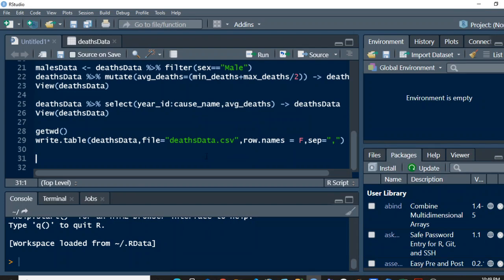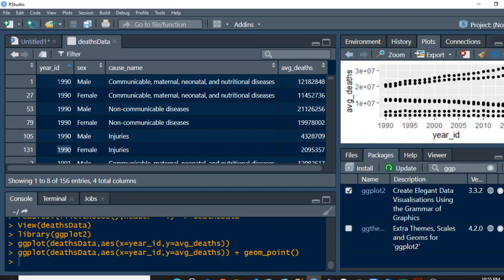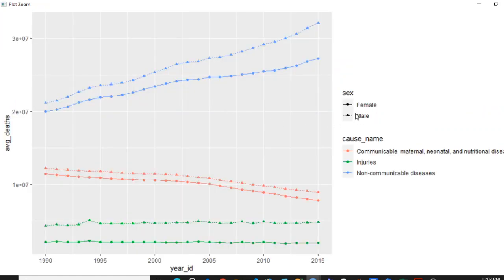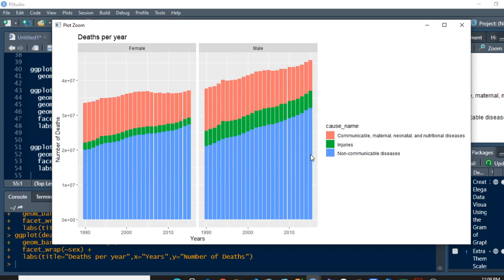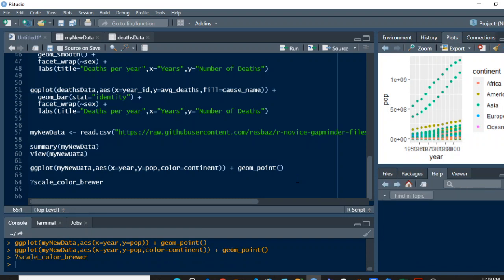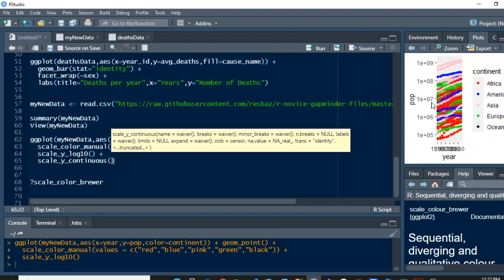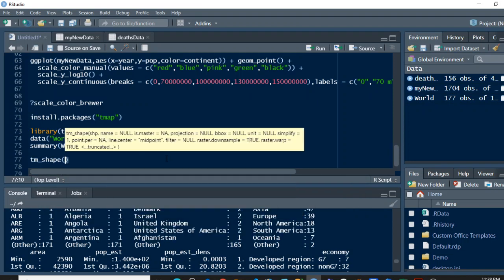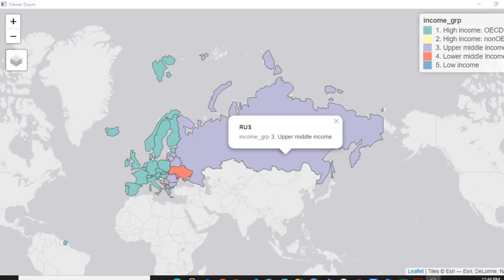R Data Visualization, using ggplot2, tmap